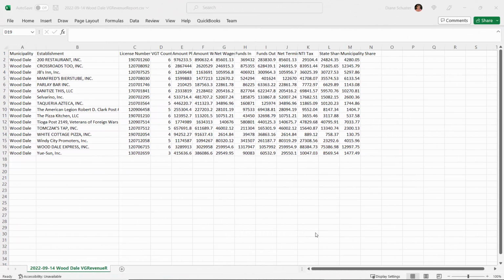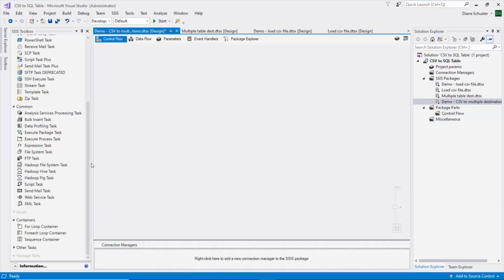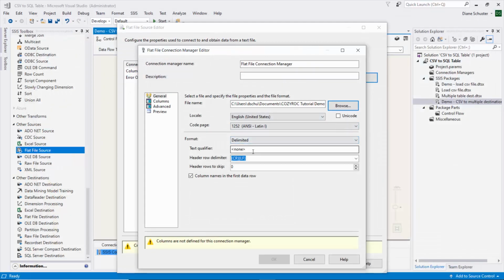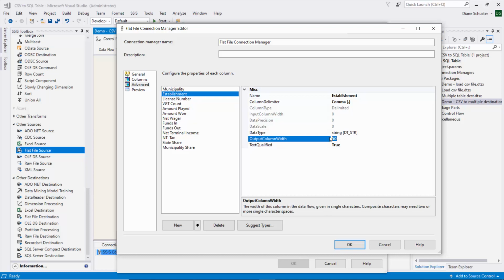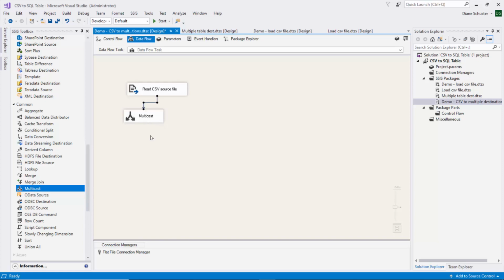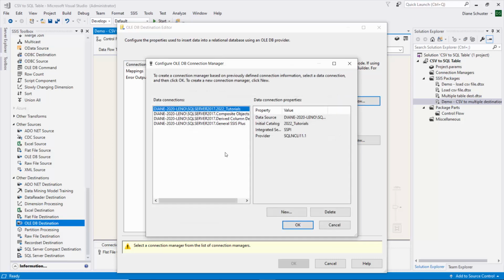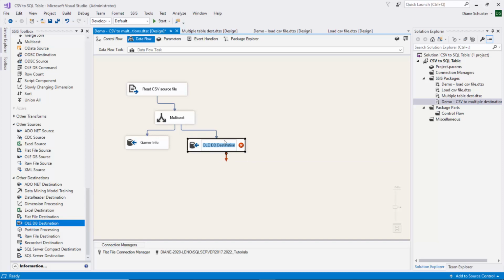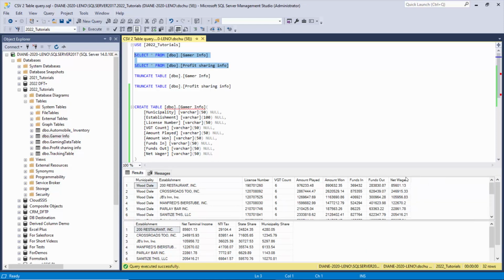Dividing Columns from a CSV File between Two Different Tables SSIS tutorials for Beginners| COZYROC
How to load some columns from a flat file into one table and other columns from the same flat file into a second table. SSIS tutorials for Beginners by COZYROC

Timestamp:
0:00 Introduction
0:30 Source data
1:58 Flat file connection manager editor
4:06 Multicast config
5:13 OLE DB Destination for Table 1
6:02 Mapping columns
6:21 OLE DB Destination for Table 2

⭐ Support for SQL Server 2012, 2014, 2016, 2017, 2019, 2022